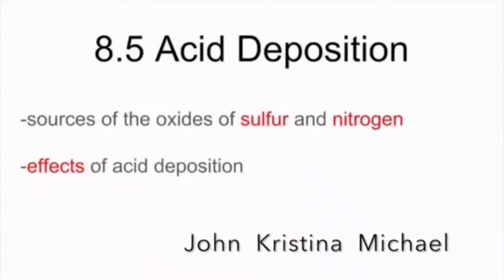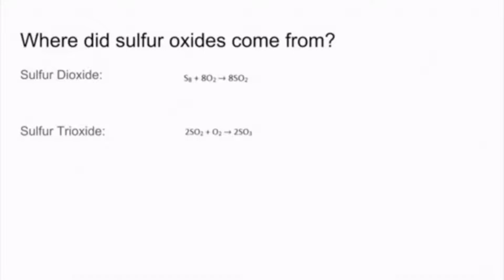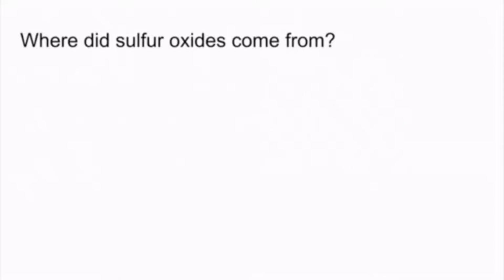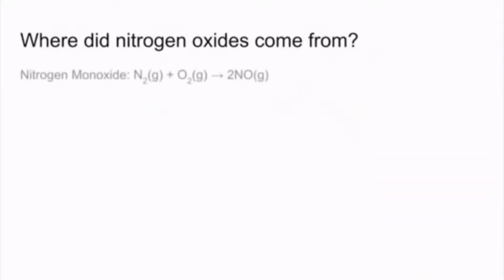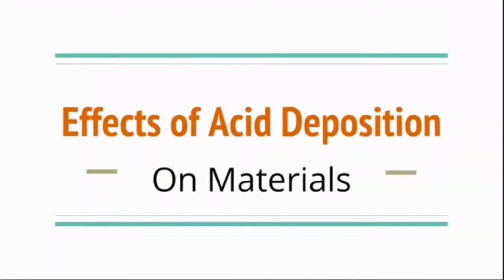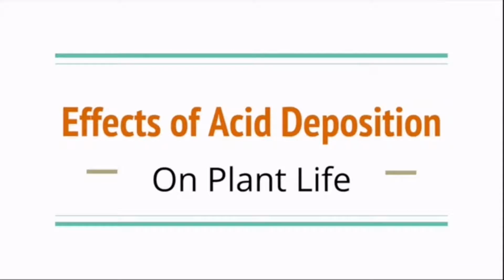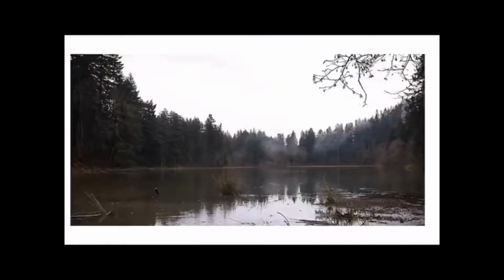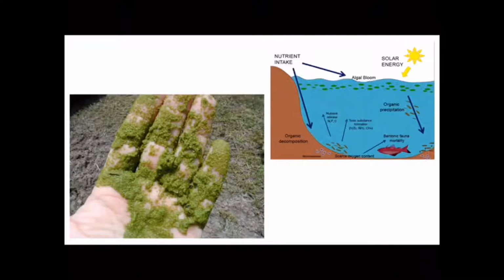8.5 Asian power